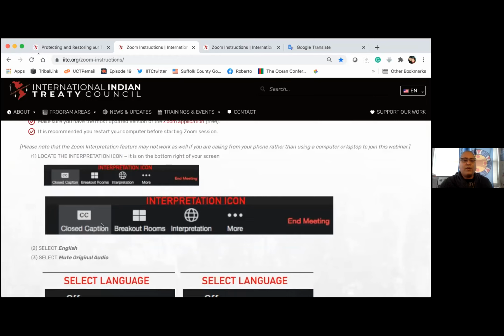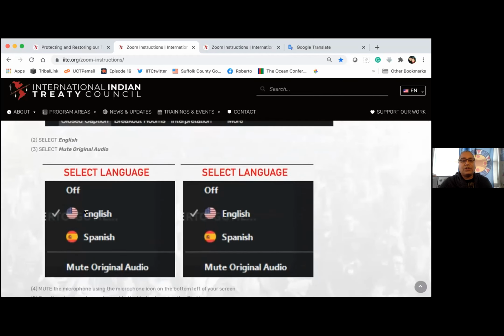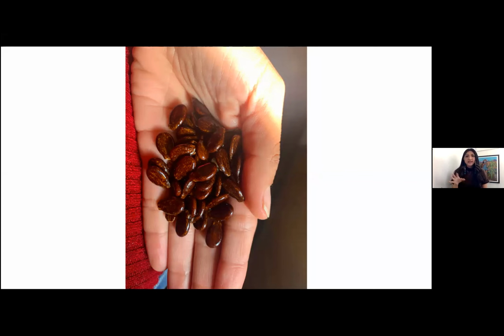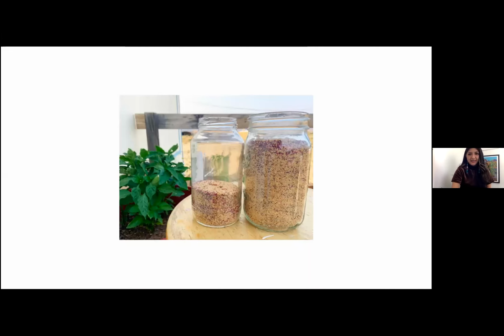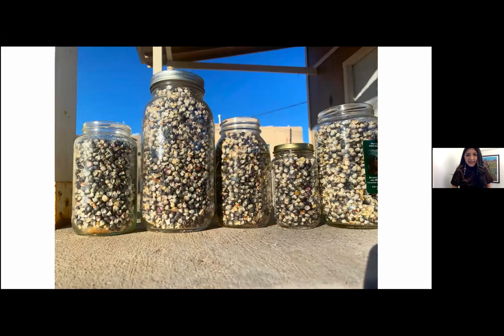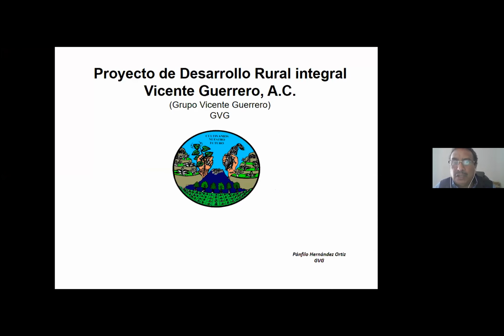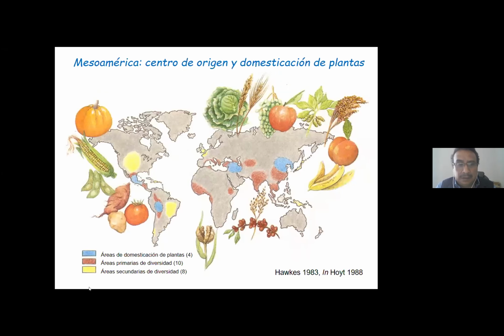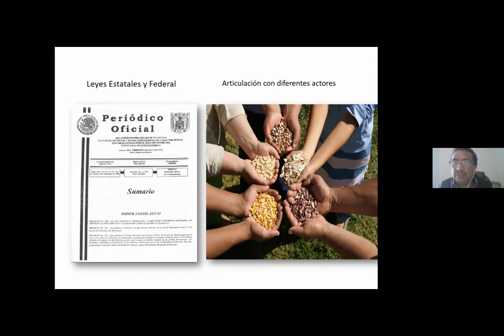02/12/21: Practical Knowledge Sharing with Indigenous Peoples Seeds, Part 2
INTRODUCTION:
• Nicole Yanes, Opata, IITC Food Sovereignty Program Consultant, Arizona

PRESENTATIONS BY INDIGENOUS SEED SAVERS:
• Christopher Honahnie, Diné and Hopi, IITC Administrative and Programs Assistant, Arizona
• Chasity Salvador, Acoma Pueblo, Traditional Seed Caretaker and Young Farmer/Gardener, New Mexico
• Stephen McComber, Mohawk, Traditional Seed Saver and Keeper of Iroquois Traditional Seeds, Mohawk Territory, Quebec, Canada
• Panfilo Hernandez Ortiz, Nahuatl, Member of the Vicente Guerrero Group, Tlaxcala, Mexico
• Roberto Borrero, United Confederation of Taino People, Moderator